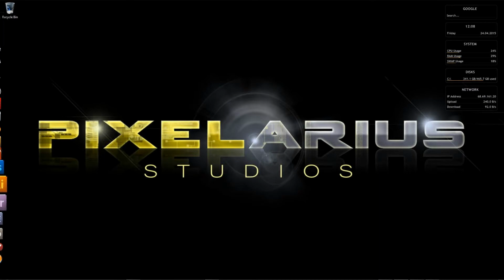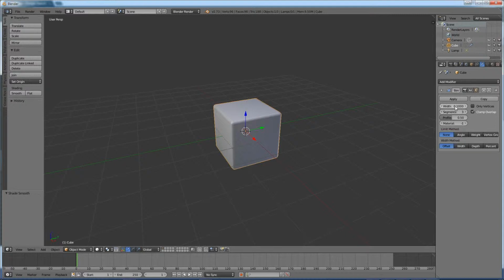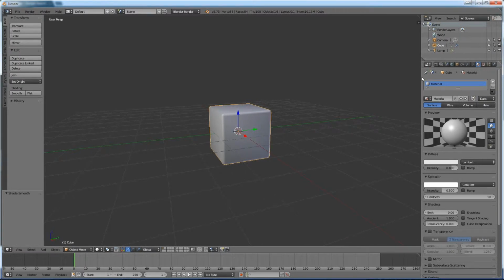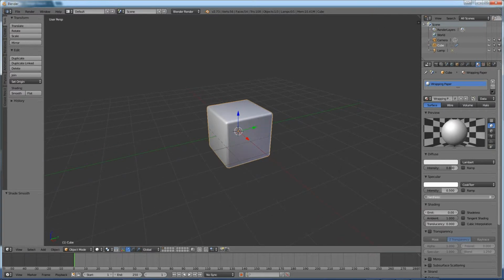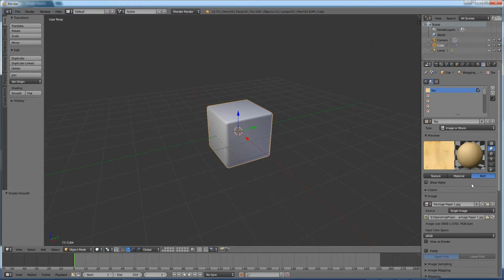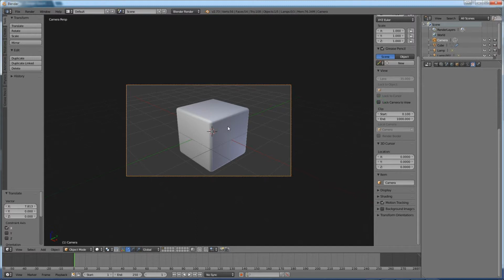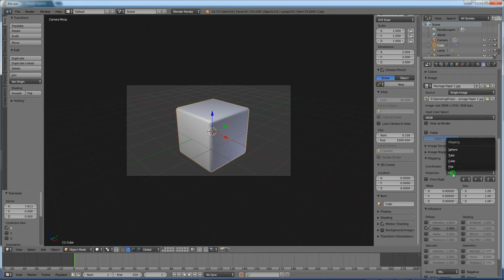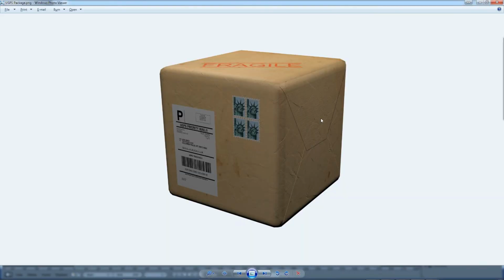Blender Tutorial - Texturing a Postal Package - Part 1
This is the first of a four part tutorial covering some basic texturing techniques in Blender including:

Quick and dirty simple method with no UV Mapping
Precision Texturing with UV Mapping
Using multiple UV Maps
Applying Bump Maps
Precision Bump Mapping
Multiple Bump Maps